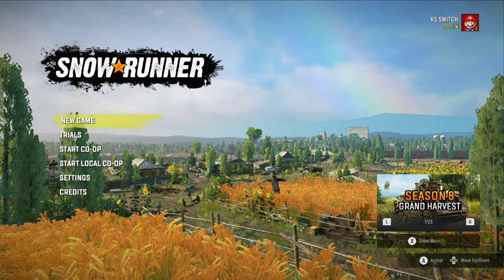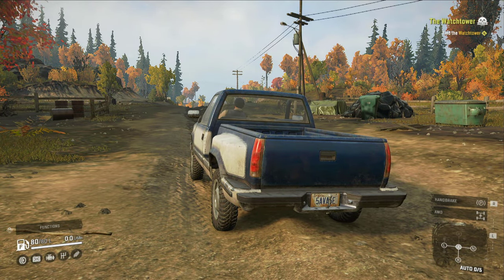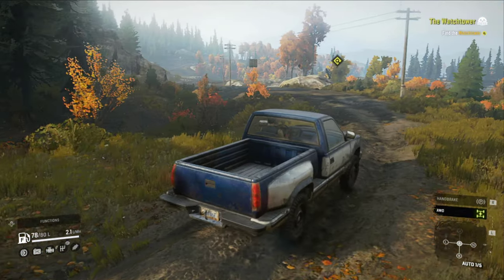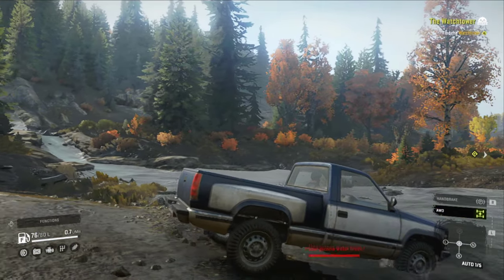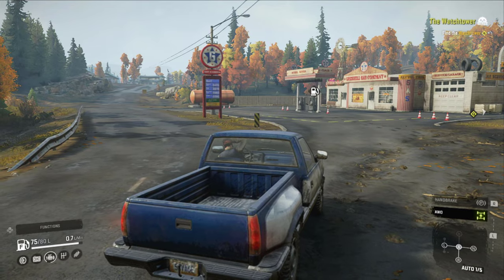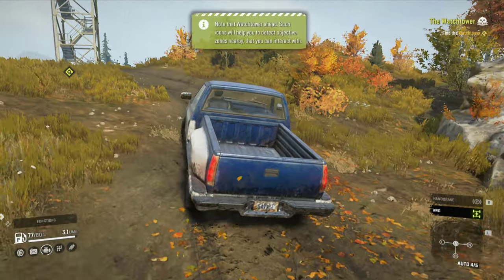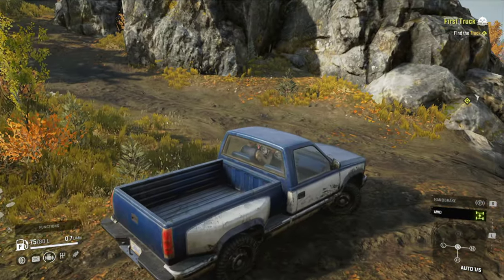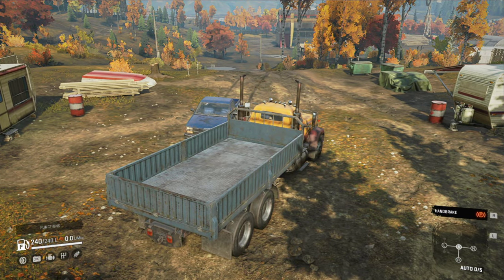Snowrunner Nintendo Switch First Gameplay Tutorial HD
Do you like Snowrunner Gameplay Video?
Snowrunner game is available on Nintendo Switch.

• 40 unique vehicles to unlock, upgrade, and customize

1 - nintendo switch games
2 - nintendo switch gameplay
3 - Switch game
4 - snowrunner nintendo switch trailer
5 - snowrunner nintendo switch review
6 - Snowrunner nintendo switch
7 - Snowrunner switch gameplay
8 - snowrunner nintendo switch lite

Snowrunner Nintendo Switch Gameplay HD
By KS Switch